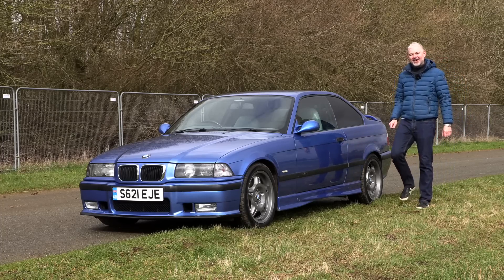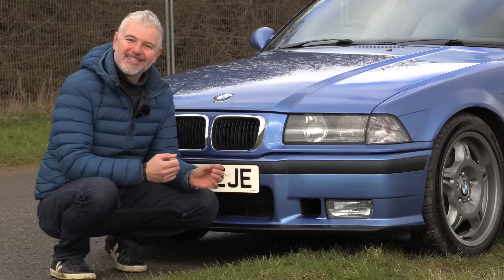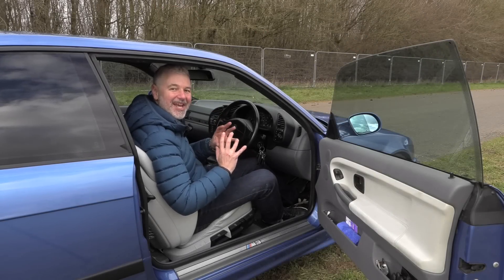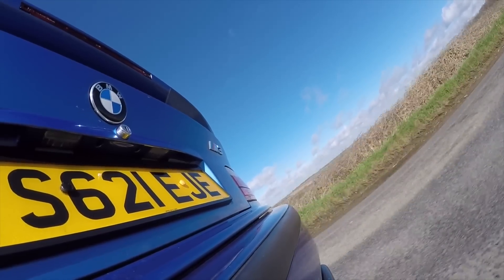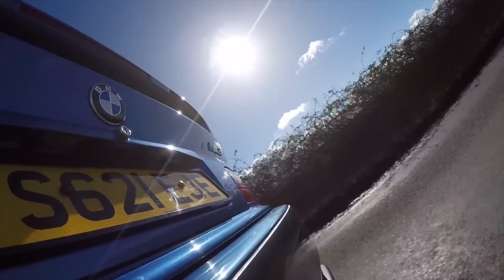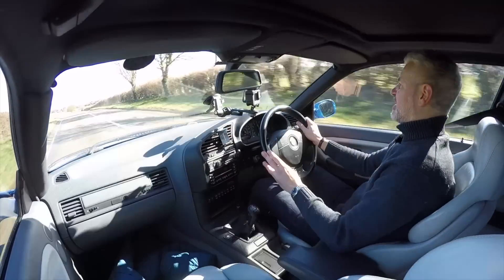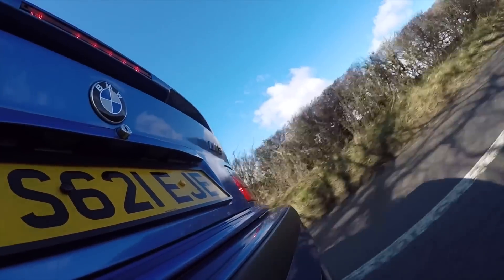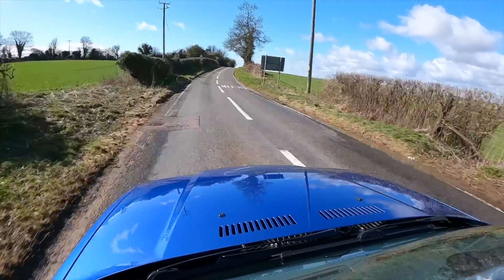The BMW That Almost Spelt Disaster For M Division… E36 M3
BMW's M Division is legendary.. but it did face a hiccup that really threatened its reputation. The E36 M3 was not initially warmly received being judged too soft compared to the E30 M3.. was that car really as bad as some would make out? and did the later 3.2 evo version manage to rescue the Motorsport's reputation?

Thank you to Bidding Classics! Go and check out the website to see what’s listed right now!
4